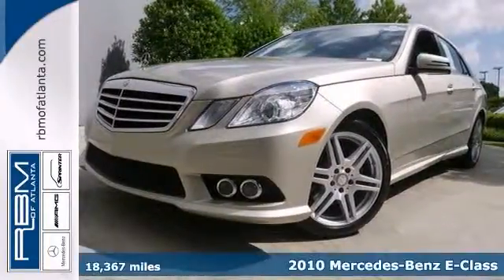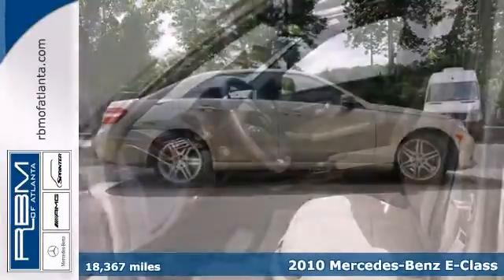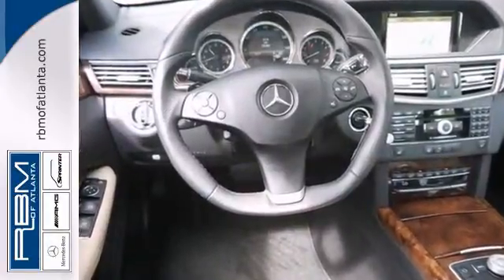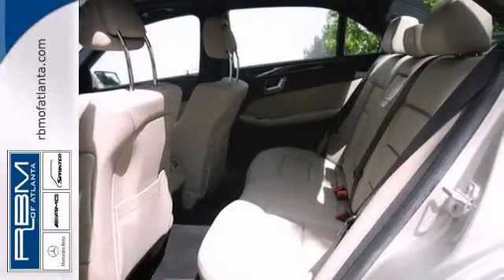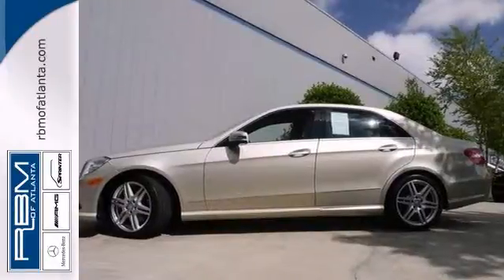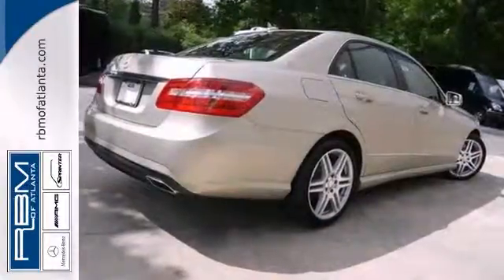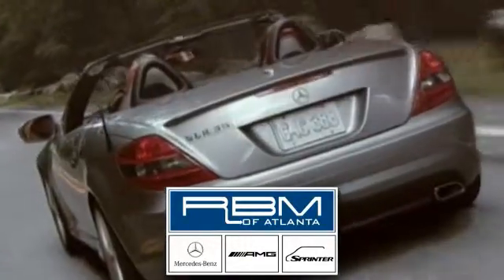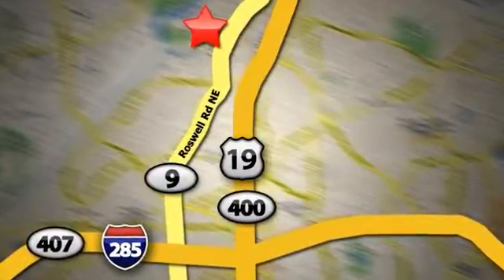2010 Mercedes-Benz E-Class Atlanta GA Marietta, GA U11096 - SOLD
Year: 2010
Make: Mercedes-Benz
Model: E-Class
Trim: E350
Engine: 6 Cyl. 3.5L
Transmission: Automatic
Color: Pearl Beige Metallic
Interior: Almond/Mocha
Mileage: 18367
Stock #: U11096
CERTIFIED, ONE OWNER, CLEAN CARFAX! P01 PREMIUM PACKAGE, 18 AMG TWIN 6-SPOKE WHEELS, SPORT SEDAN PACKAGE AND BURL WALNUT WOOD TRIM.

Address:
7640 Roswell Rd